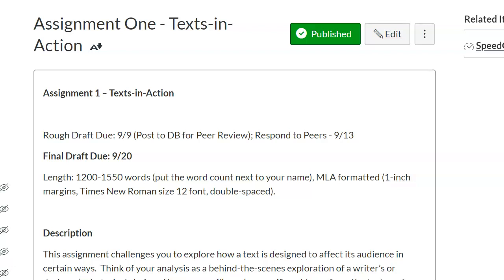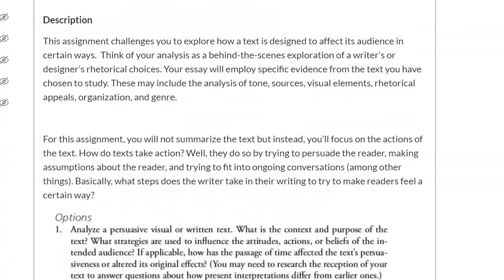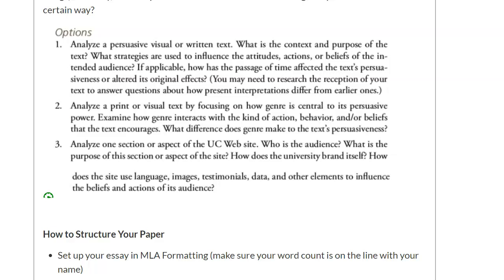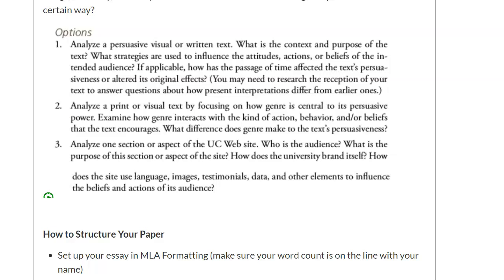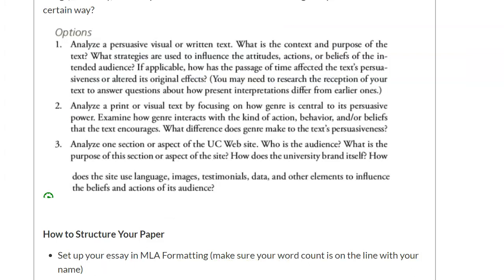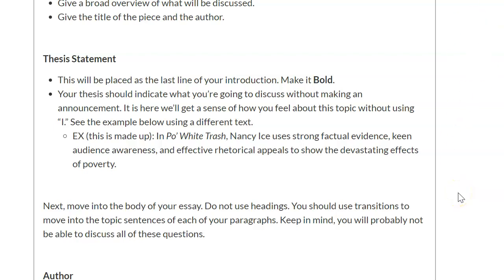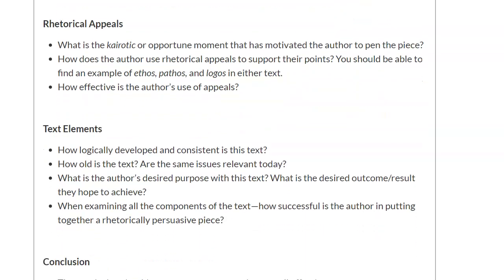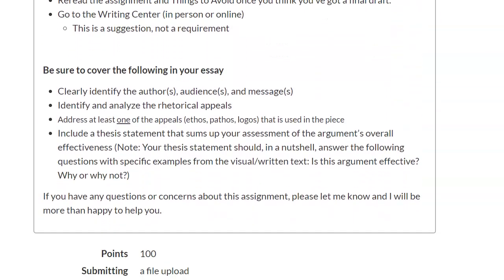ENG 1001 Online: Text in Action Assignment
This is our first assignment for English 1001 online.